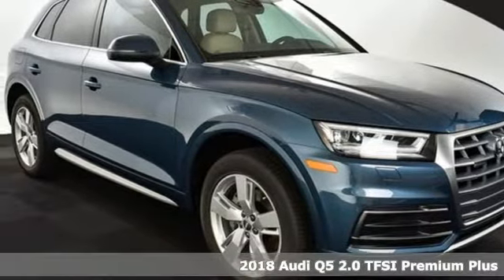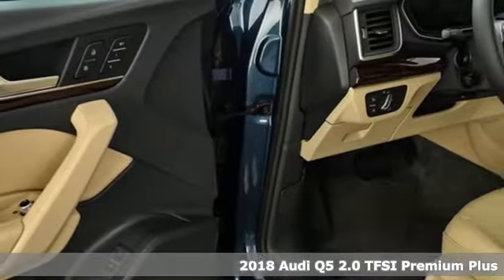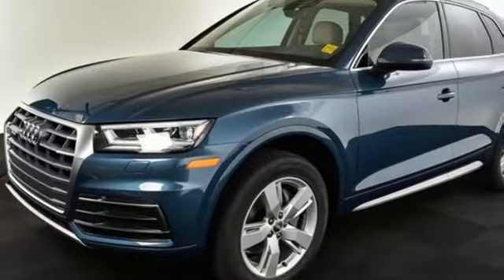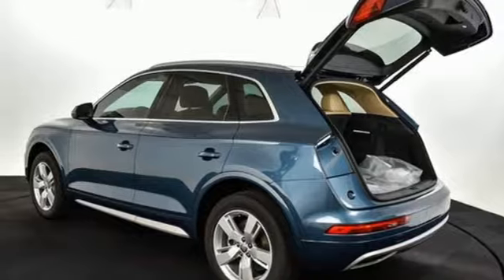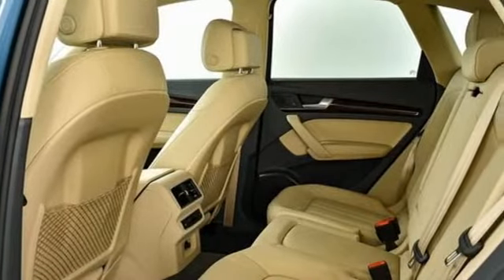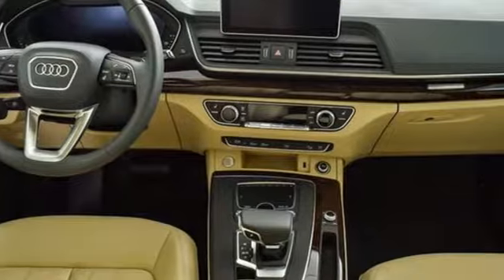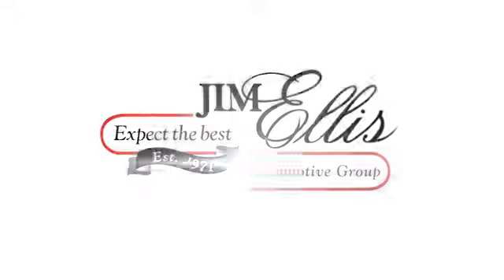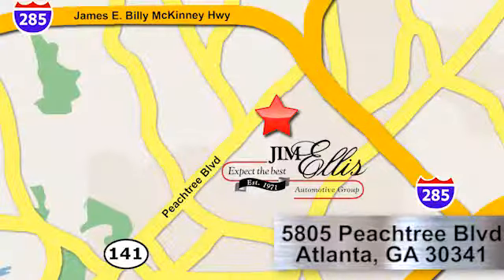New 2018 Audi Q5 Atlanta Alpharetta, GA A14323 - SOLD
Year: 2018
Make: Audi
Model: Q5
Trim: 2.0T
Engine: 2.0L TFSI
Transmission: 7-Speed Automatic S tronic
Color: Blue
Interior: Gray
Stock #: A14323
VIN: WA1BNAFY6J2214245
Audi Atlanta is pleased to present this exceptional German Motorcar!brRecent Arrival!br2018 Audi Q5 2.0TbrGray Leather. 27/23 Highway/City MPGbrAudi Atlanta is proud to be the only Magna Society dealership in Georgia! Our inventory moves extremely quickly. PLEASE BE SURE TO SECURE YOUR APPOINTMENT. All vehicles are subject to sale at any time. As a courtesy to our clients, a partial payment and signed agreement will secure an appropriate window of time to allow for travel to inspect and accept the vehicle.

Address:
5805 Peachtree Boulevard